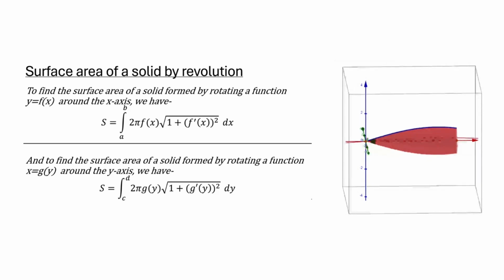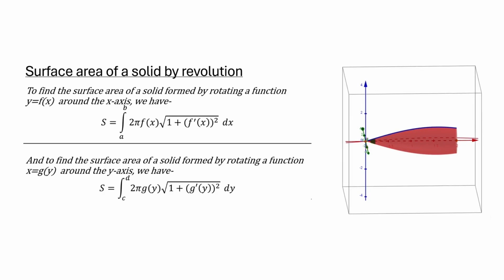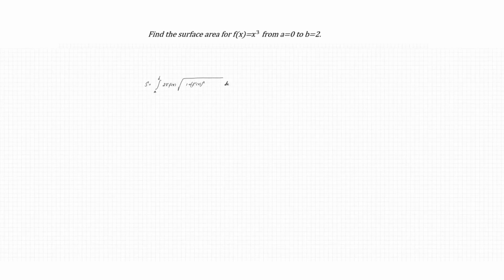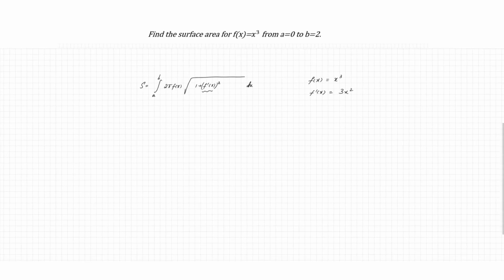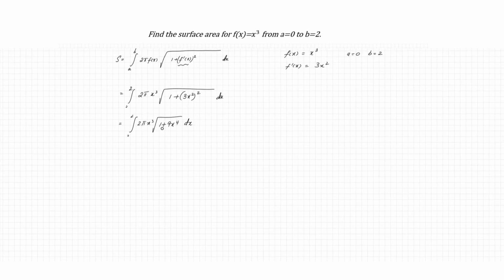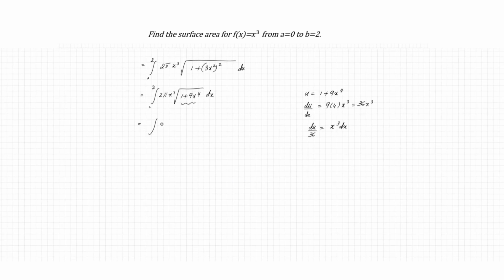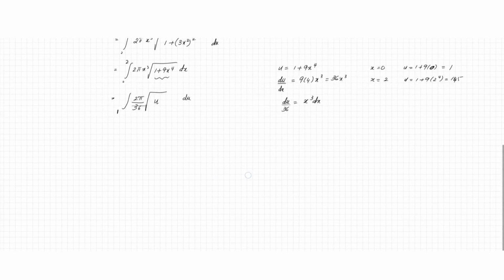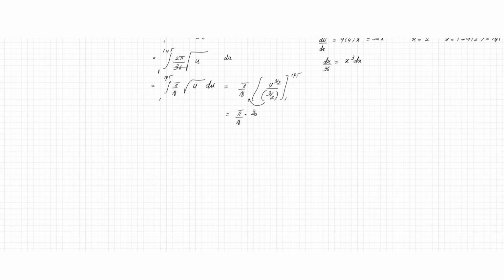Surface Area of a Solid by Revolution